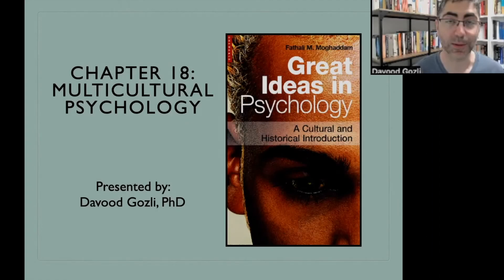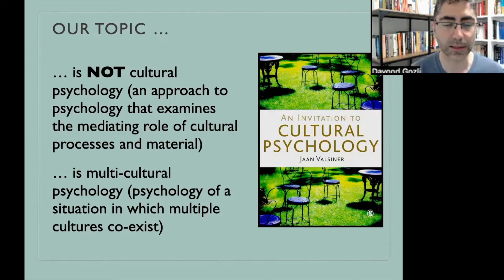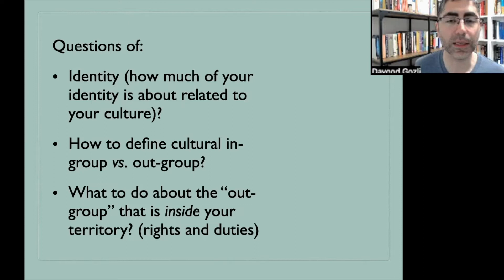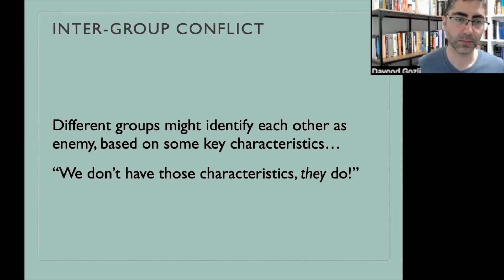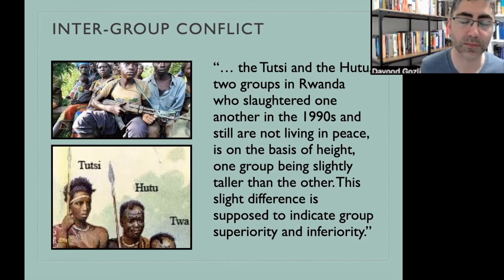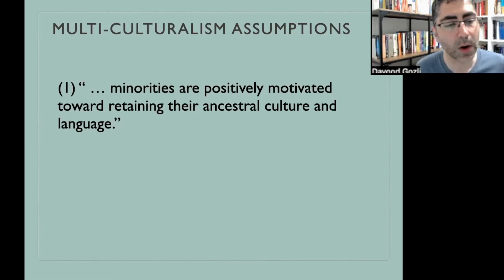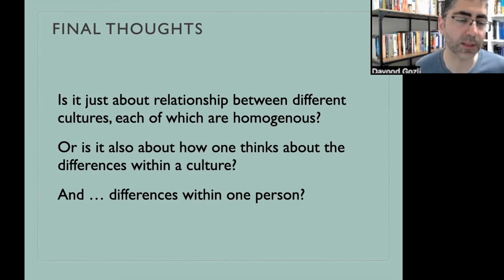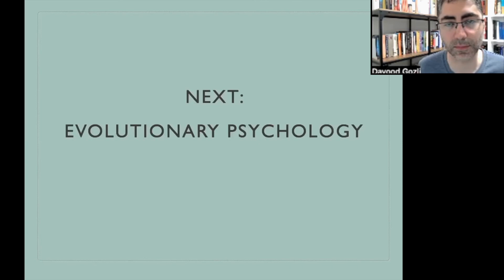Multicultural Psychology | Great Ideas in Psychology: Part 18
Part of the series of videos on Great Ideas in Psychology, based on Chapter 18, "Multicultural Psychology." Playlist for the series